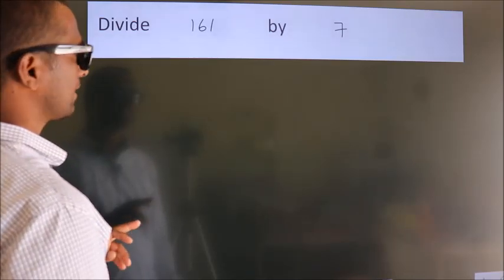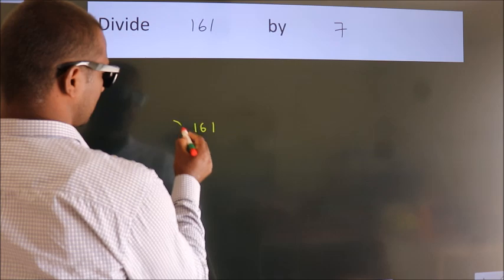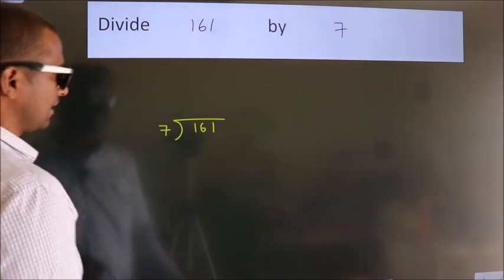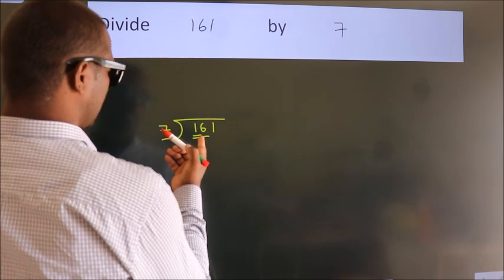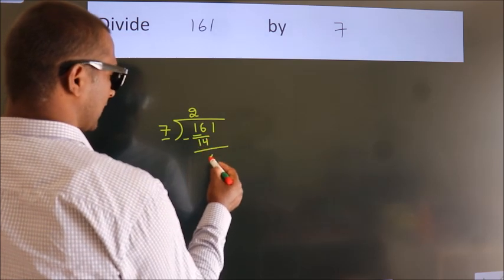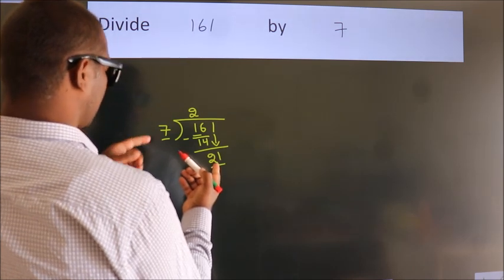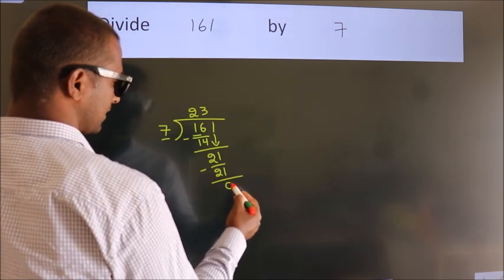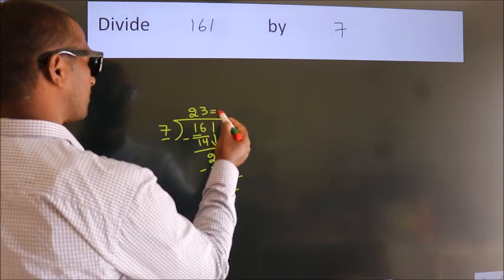Divide 161 by 7 Divide completely